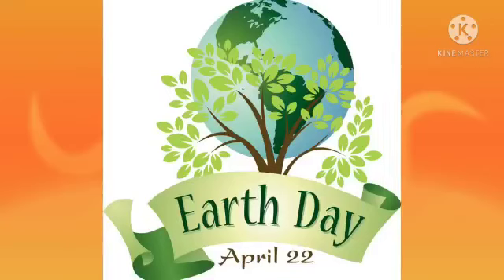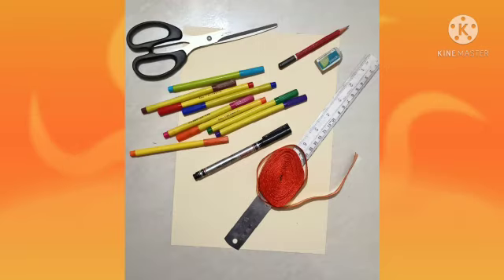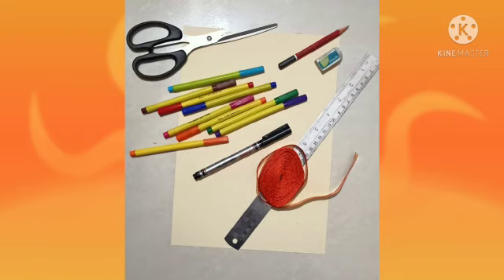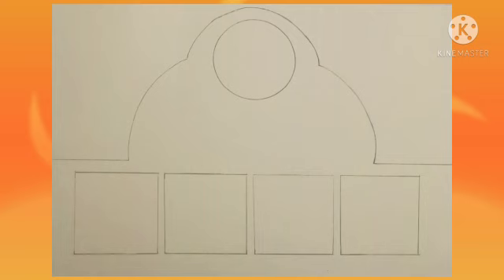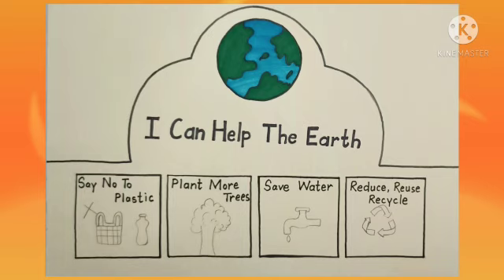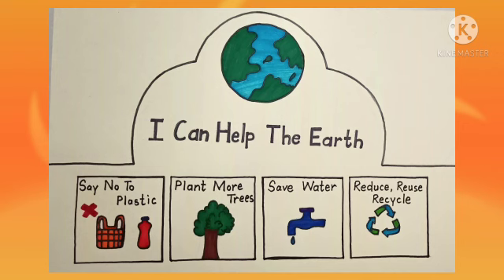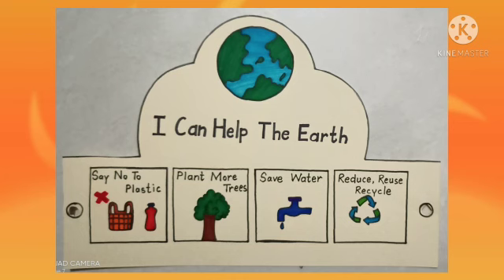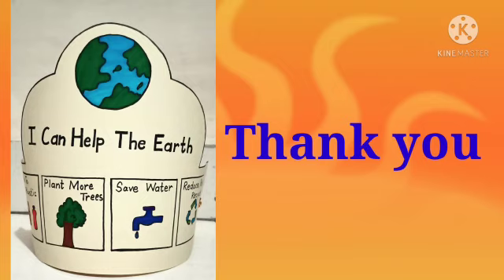Class -3 Earth Day Activity